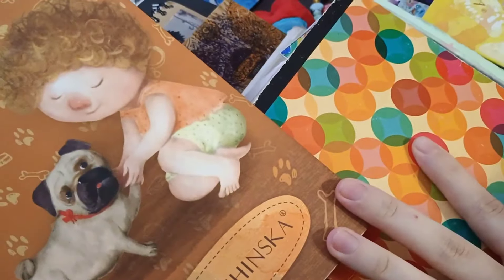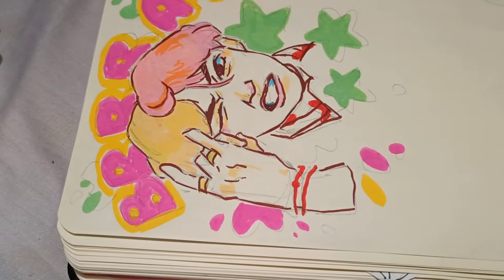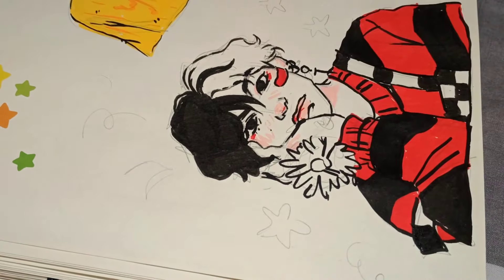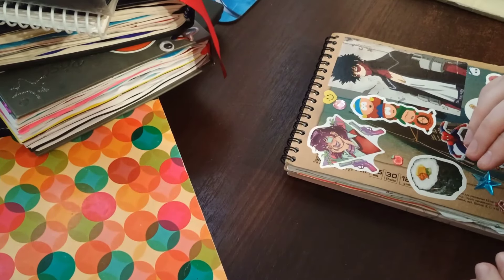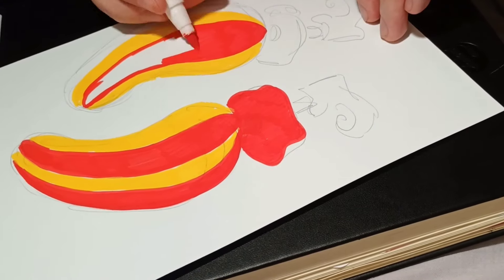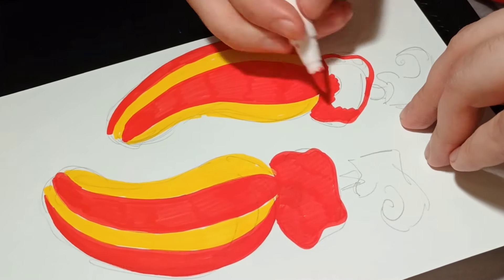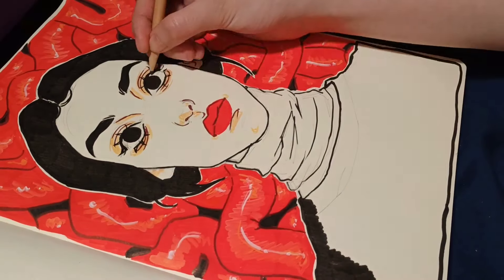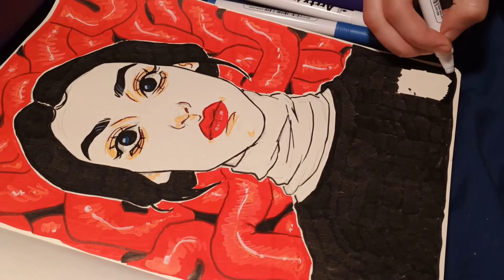☆Sketchbook Session 9!! (More Redraws)☆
Sorry for stumbling over my words at times, I have been sick for like a week at this point T__T
My other socials: